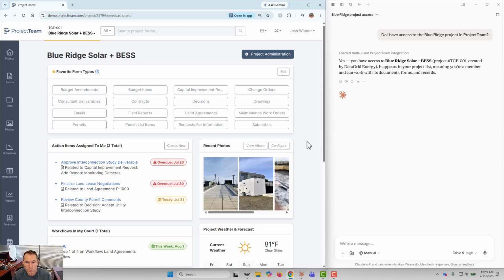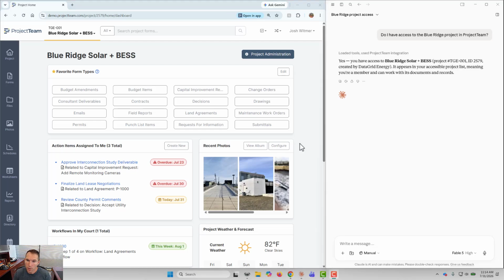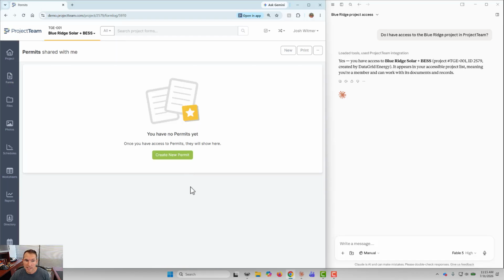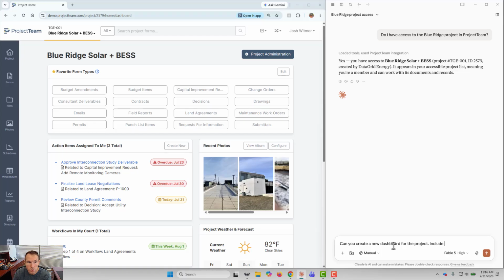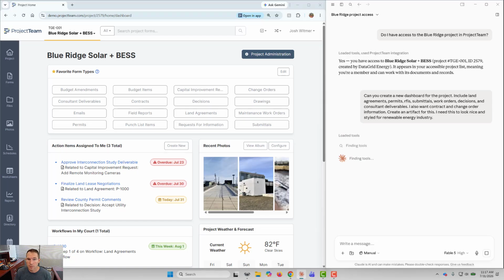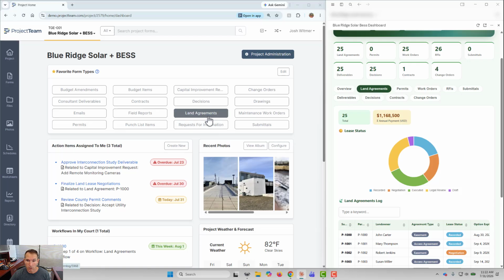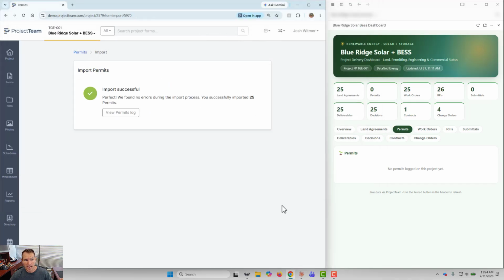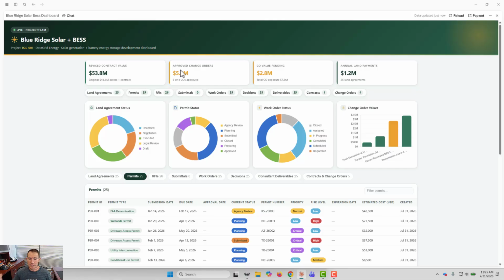Claude Artifacts + ProjectTeam: AI Dashboards You Can Save and Reuse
In this video, I show how I use Claude Artifacts together with ProjectTeam to build interactive dashboards directly from project data.

Instead of creating a dashboard from scratch every time, you can save the Artifact and reuse it whenever you need it. As your ProjectTeam data changes, you can simply rerun the Artifact against the latest data to generate an updated dashboard in seconds.

In this walkthrough you'll see:

✅ How to export project data from ProjectTeam
✅ How Claude creates an interactive dashboard from that data
✅ How to save the dashboard as a reusable Artifact
✅ How to rerun it with updated project information
✅ Real-world use cases for construction owners, contractors, and capital program managers

This is a great approach for creating executive dashboards, project health summaries, financial reports, schedule visualizations, and portfolio insights—without rebuilding the dashboard each time.

If you're looking for practical ways to combine AI with construction project management, this workflow can save hours while making your reporting far more flexible.